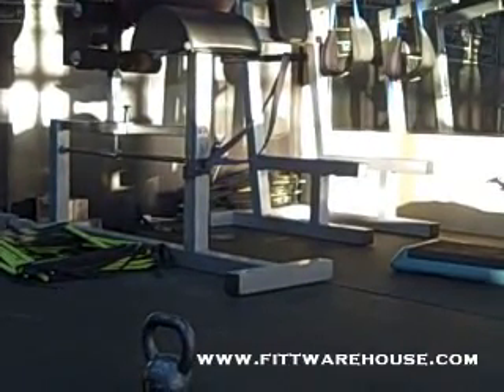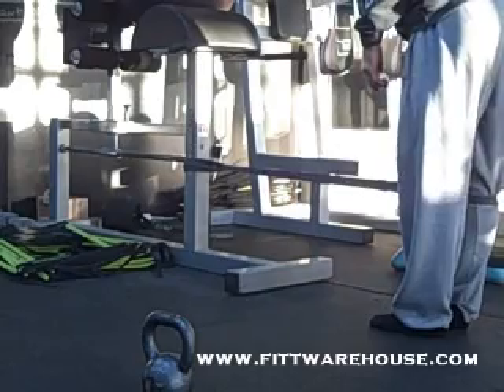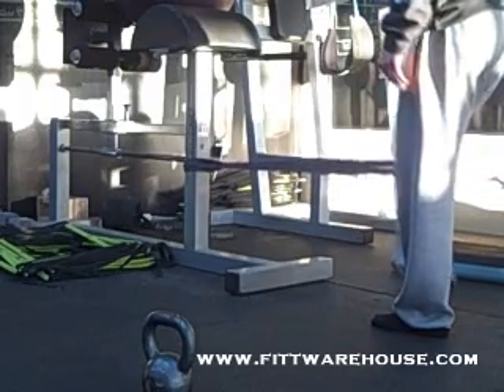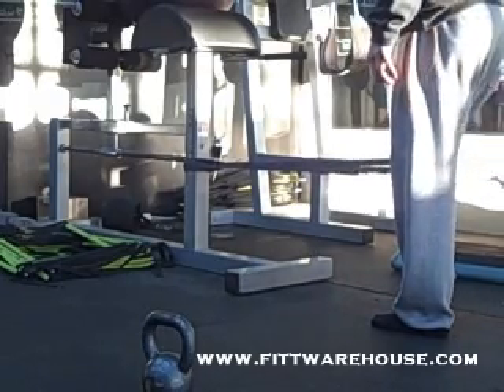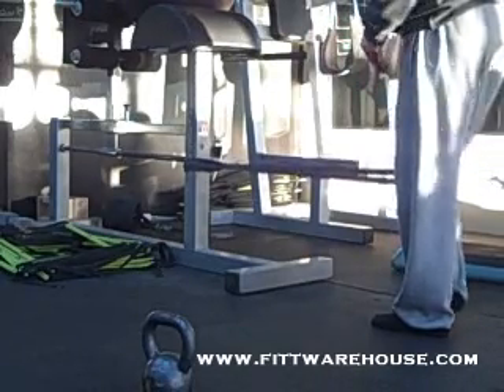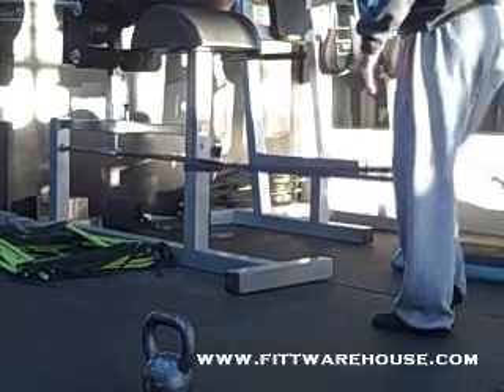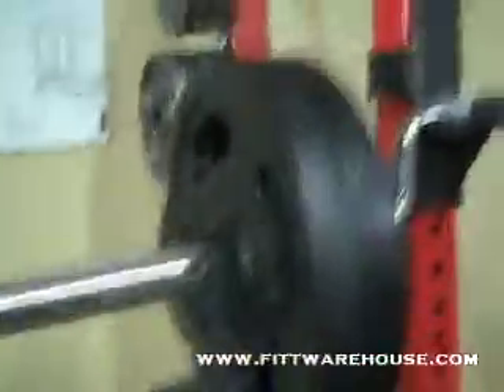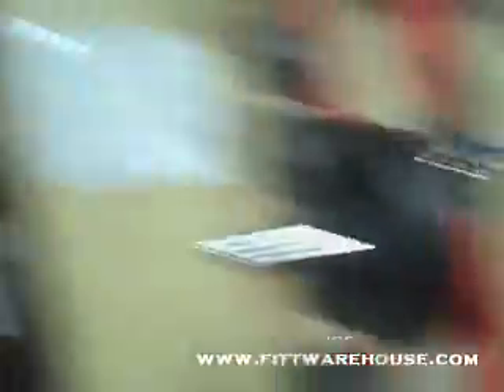FITT Warehouse Training Systems-Underground Strength Inspired Workout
- Atlanta Georgia Personal Trainer/ Strength Coach
There are alot of "internet gurus" out there who know alot about strength but there are that many "gurus" who don't walk the talk.  In this video I take you through an intense and inspired "Underground Strength" Lower Body Session from my gym FITT Warehouse Training Systems.

-Travis Self-Strength Coach/CPT

Tag Words
FITT Warehouse Training Systems,
Underground Strength,
Travis Self,
Atlanta Personal Trainer,
Max Effort,
Chain Box Squat,
Powerlifting